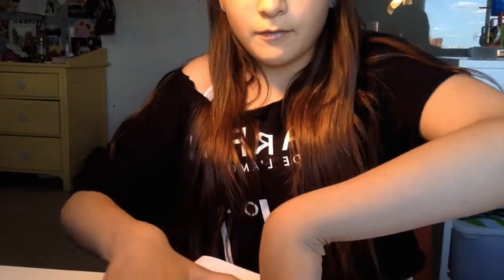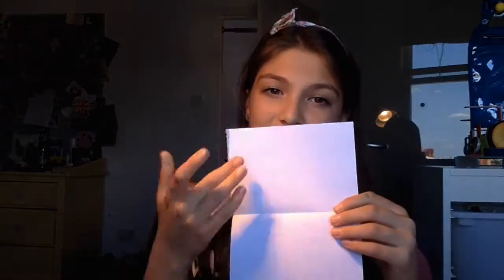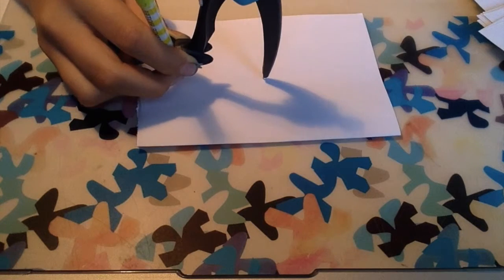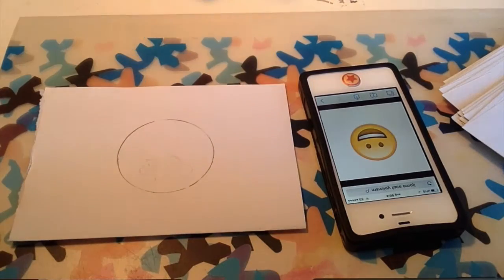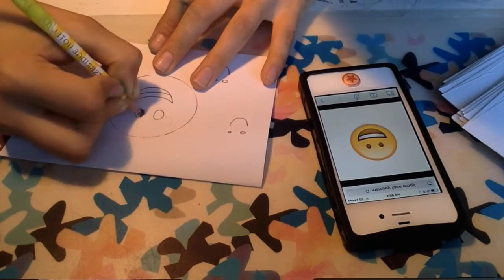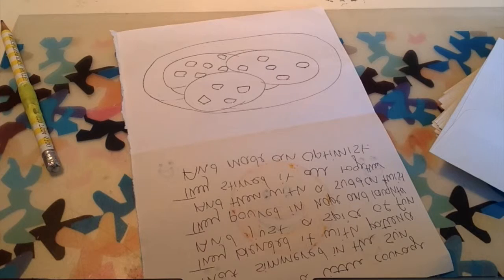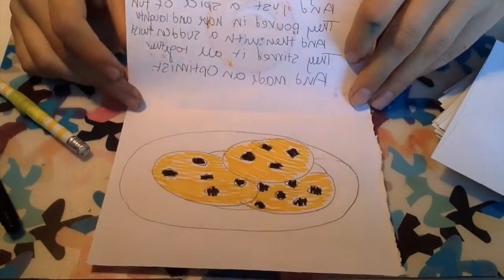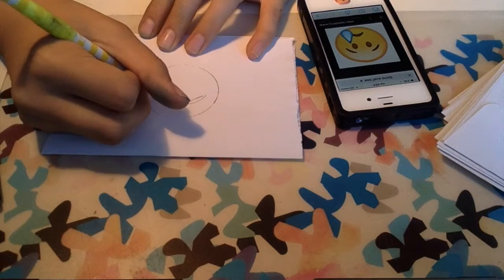DIY cute emotions envelope for your room